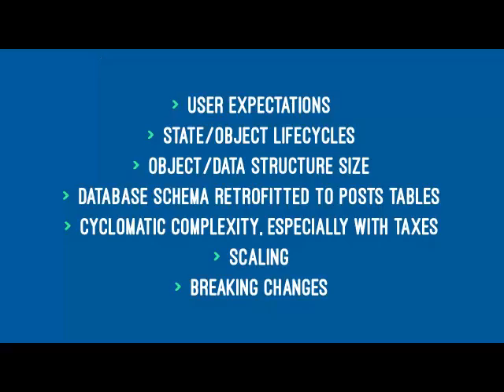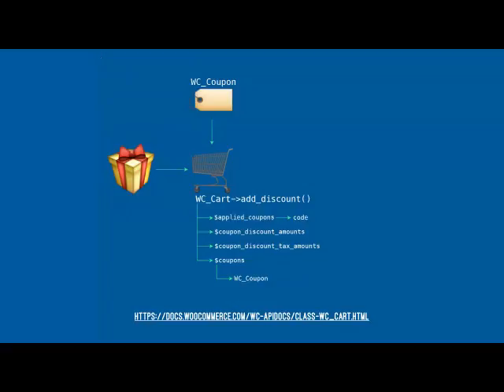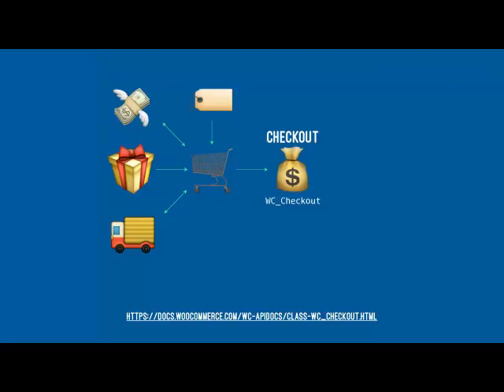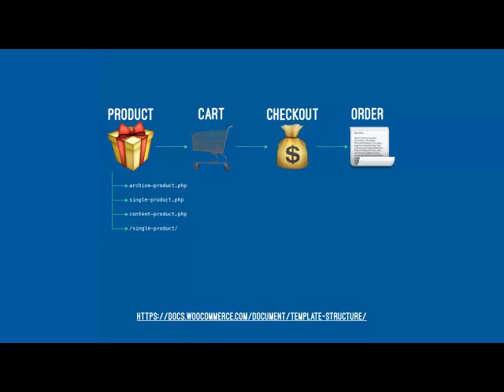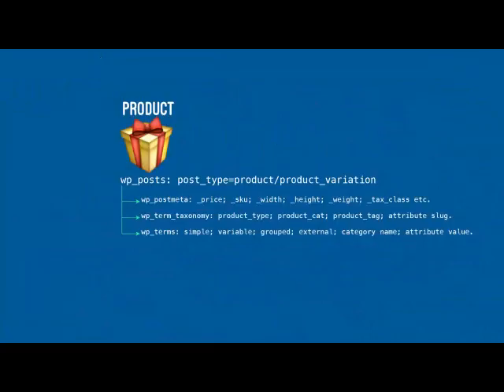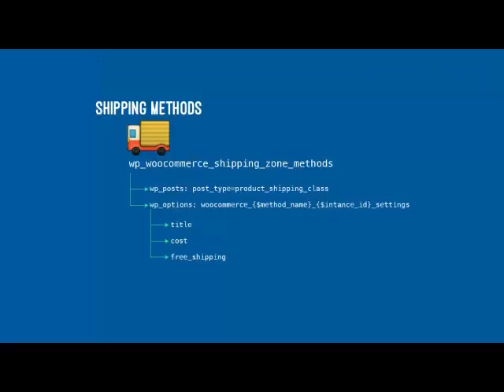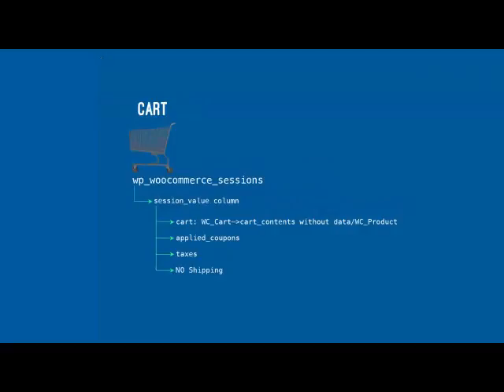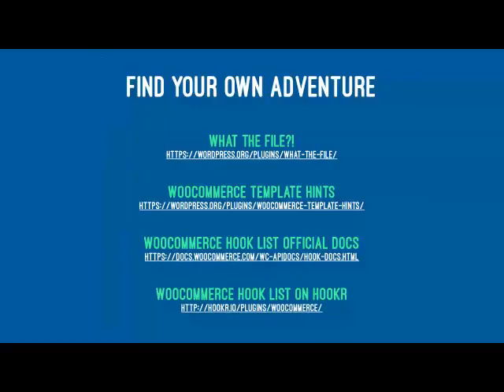Introduction to WooCommerce Development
Introduction to WooCommerce Development, by Brent Shepherd